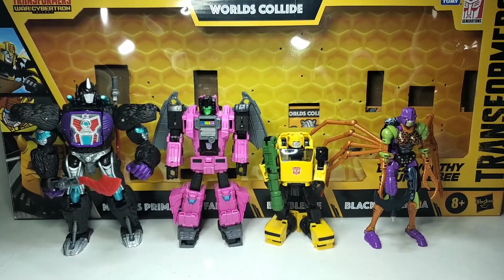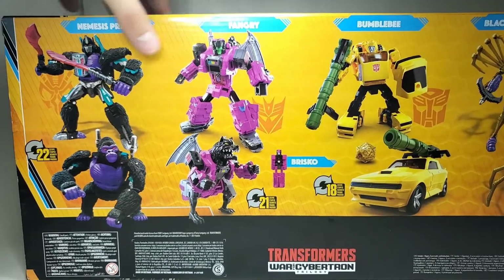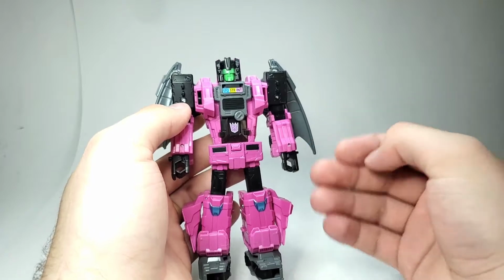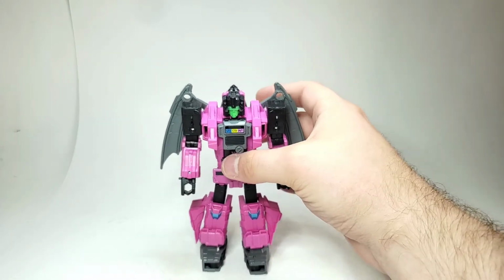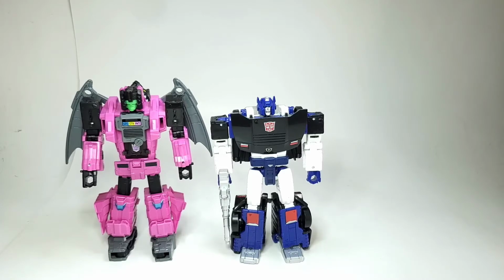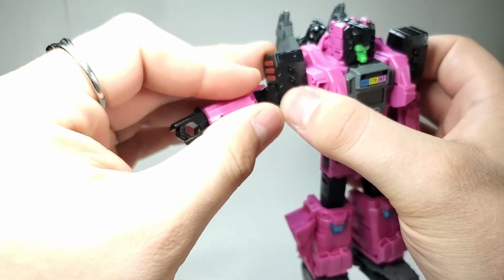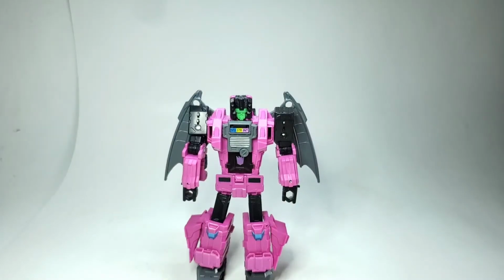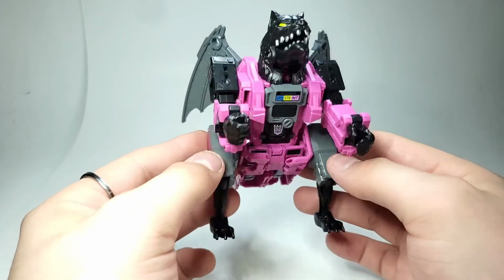Transformers Buzzworthy Bumblebee Worlds Collide Review! (Part 2: Fangry)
Worlds Collide with these 4 figures! Today we take a look at Fangry; a mysterious bot from the Headmasters era! He is a very unique addition to any collection!

This figure has a page on my collecting wiki!

His Transformation Guide is linked here!

Chapters:
0:00 - Intro, and Box
 - Robot Mode
- Accessories
 - Robot Comparisons
 - Articulation
 - Transformation (Guide linked in description!)
 - Vehicle Mode
 - Vehicle Comparisons
 - Outro